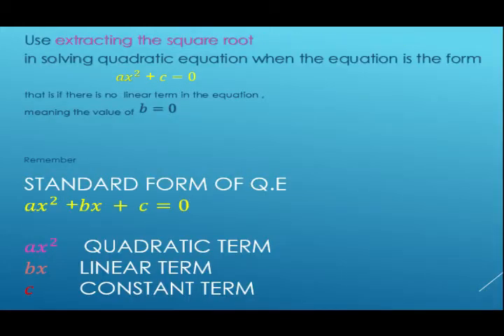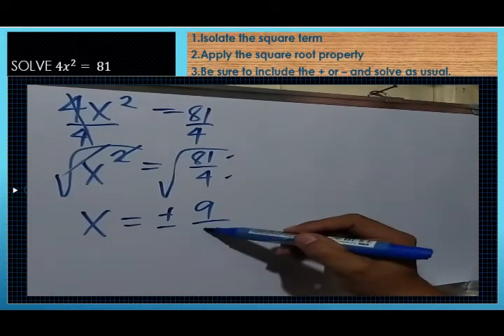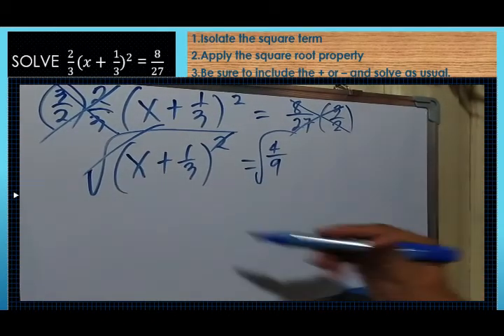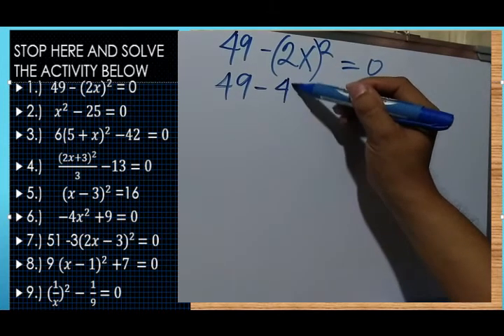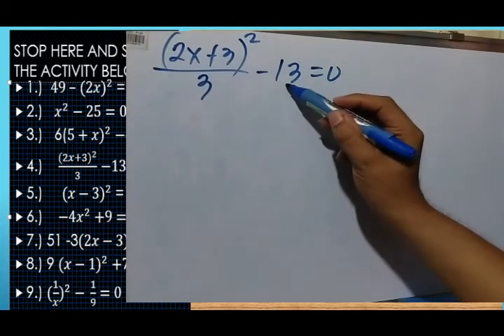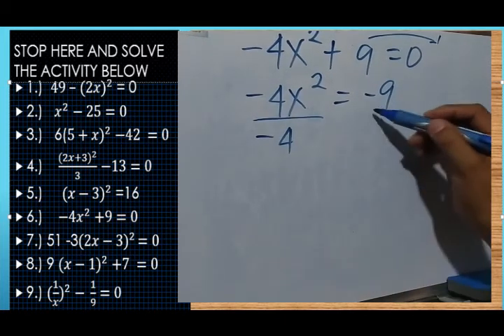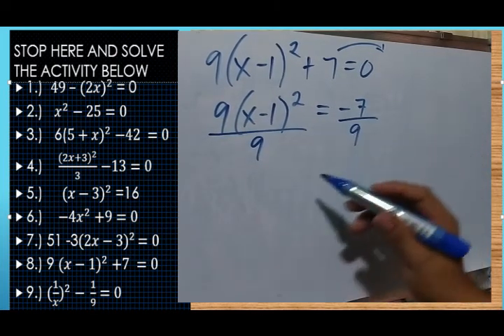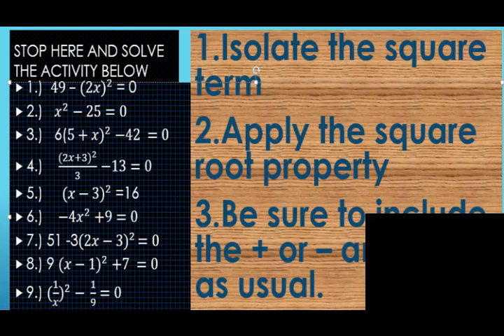Solving Quadratic Equation by Extracting the Square Root